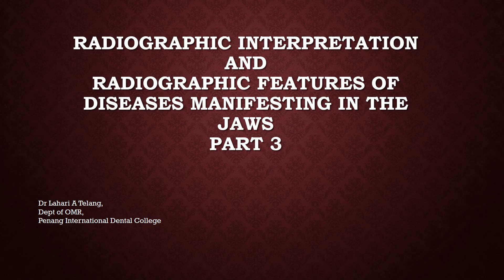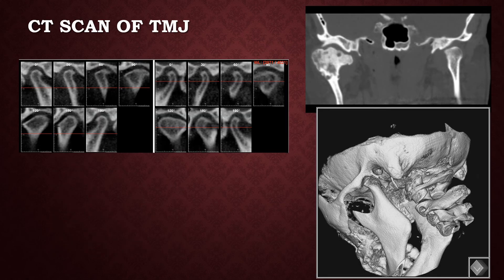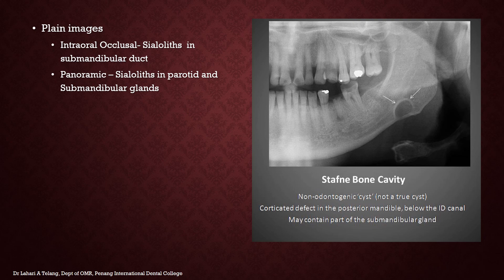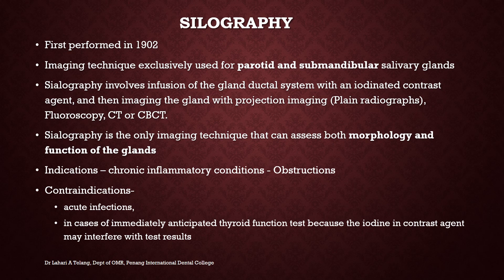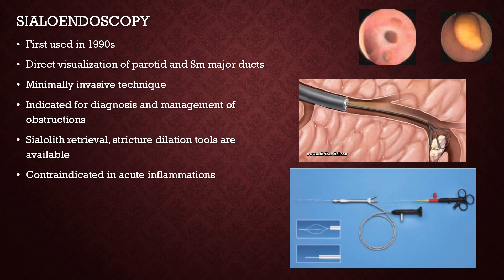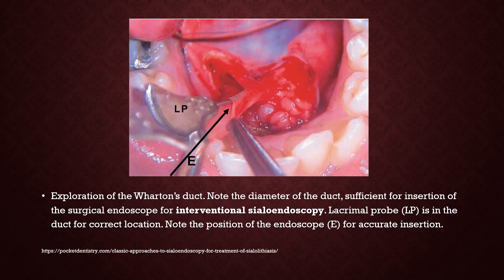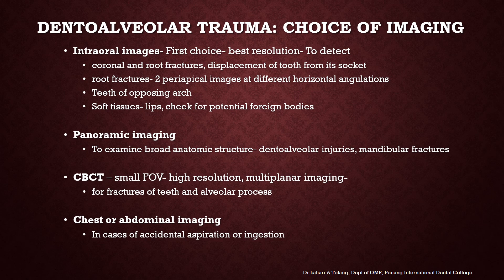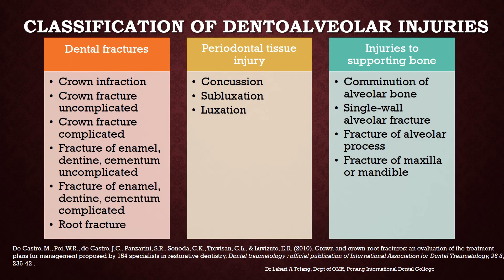Radiographic Interpretation and Radiographic features of diseases of the Jaws part 3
Topic: Radiographic Interpretation  and Radiographic features of diseases of the Jaws  part 3
year: 4, Co2023
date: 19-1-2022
Subject: ODSS 2